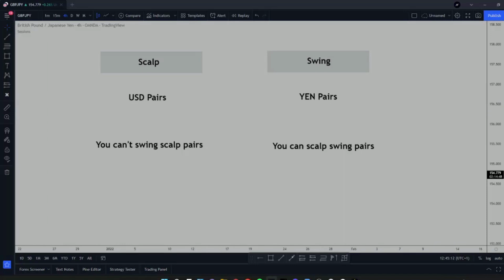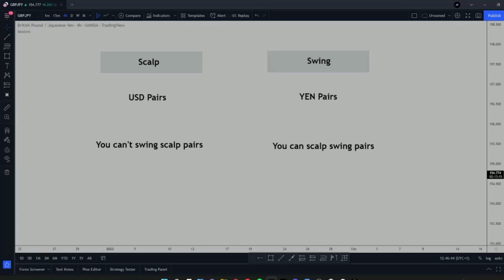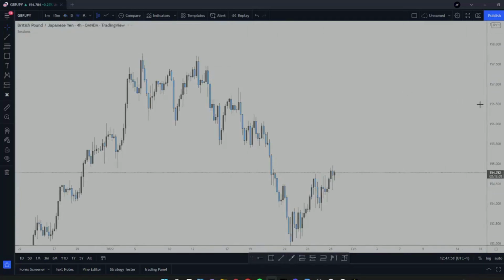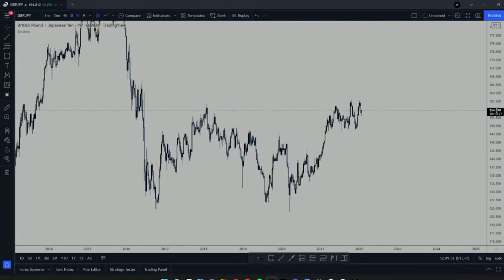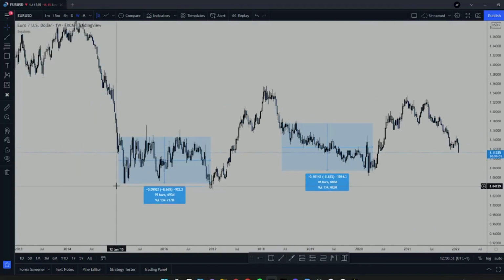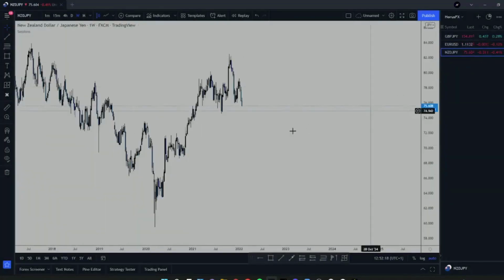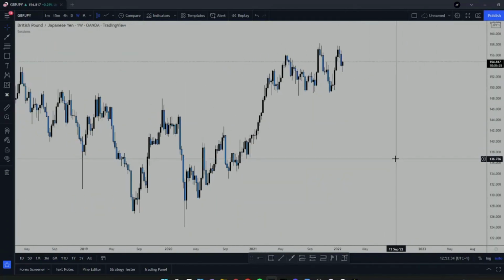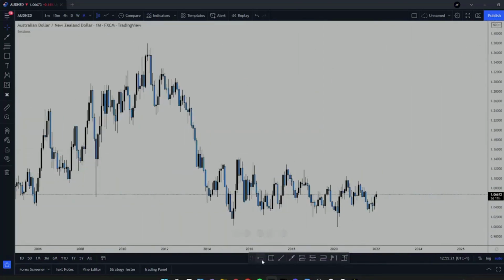BEST Forex Pairs To Trade in 2022!